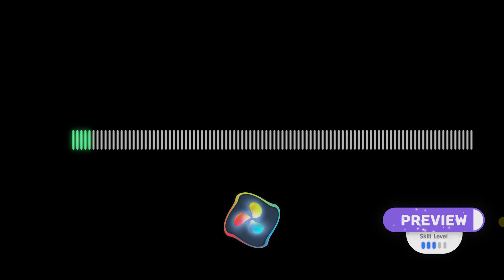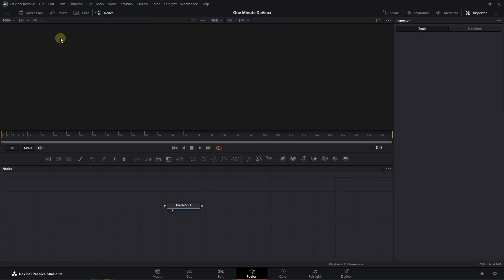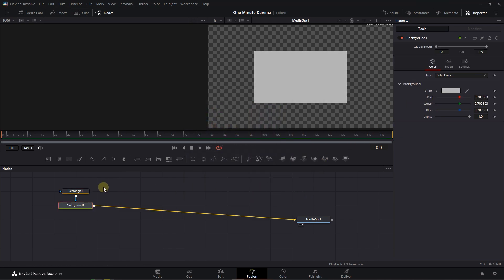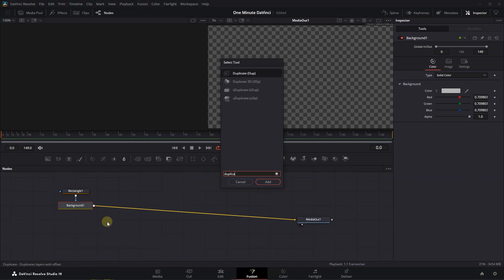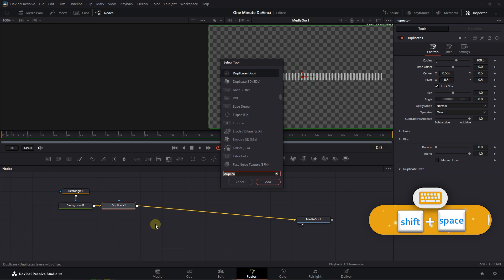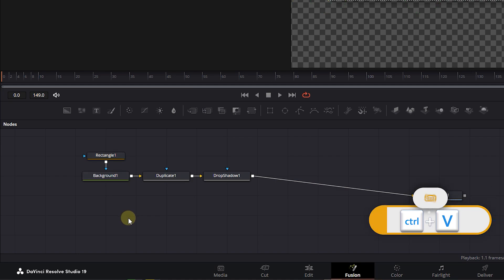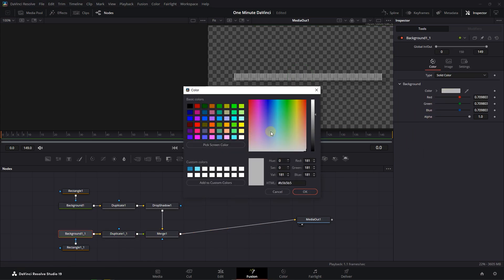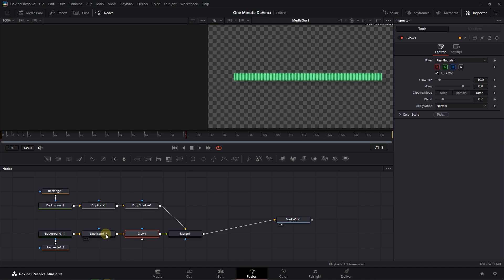Make LOADING BARS Animation In Davinci Resolve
Design advanced loading bars in DaVinci Resolve using 100 duplicates with glow effects.

Create high-density progress bars using extreme duplicate counts. Animate with time offsets for wave patterns. Add drop shadows for depth.
This intense variation works for data visualization or tech themes. Adjust spacing and color gradients for varied effects. Render at higher resolutions for crisp lines.
The technique demonstrates Fusion's instancing capabilities. Pre-render complex patterns for smoother playback.

How to Make Loading Bars Animation In Davinci Resolve
    00:00 Setting Up Composition
    00:17 Adding Duplicate Effect
    00:34 Customizing Animation